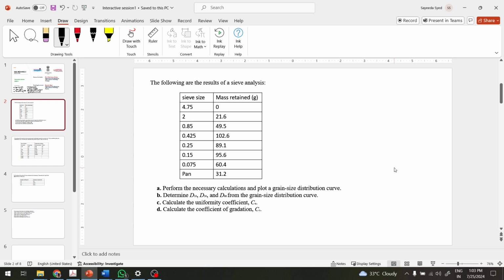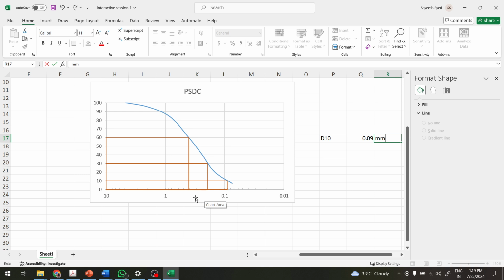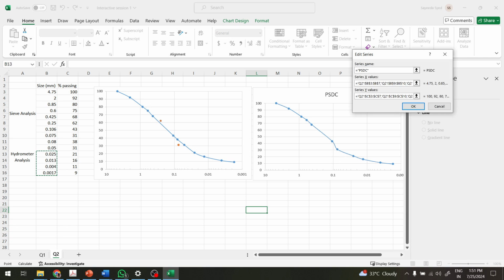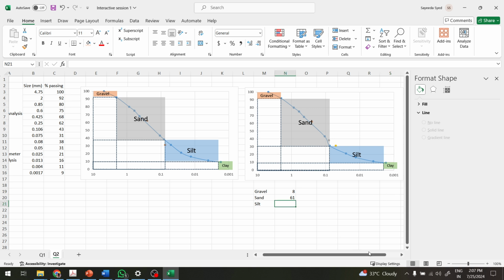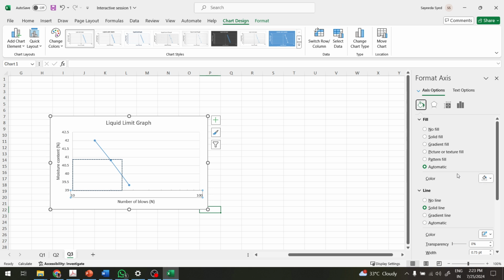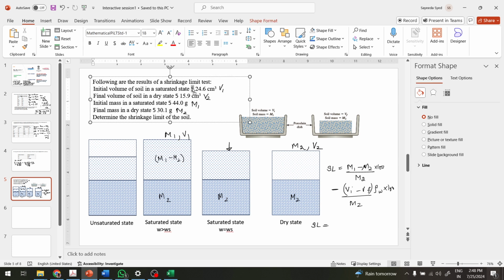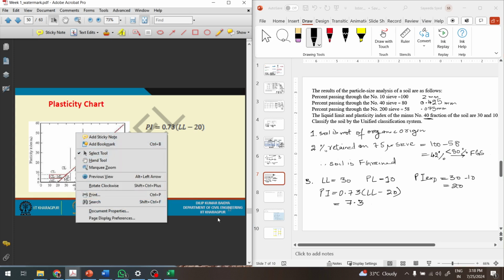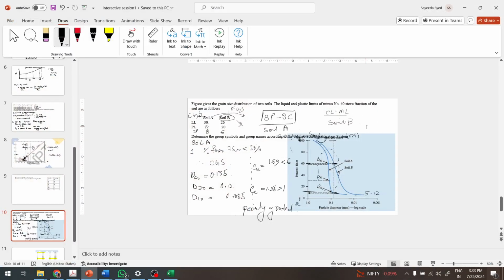Soil Mechanics I: Interactive session 1